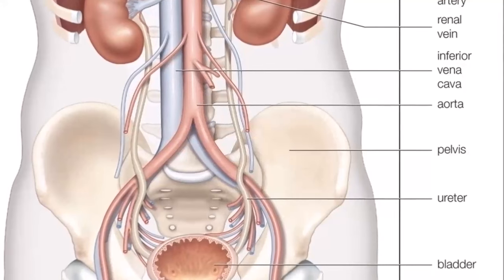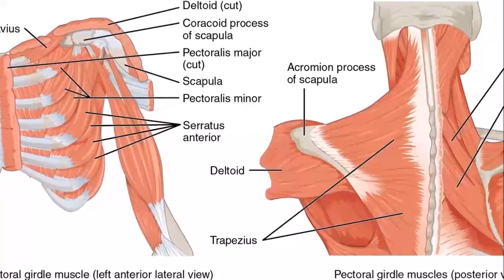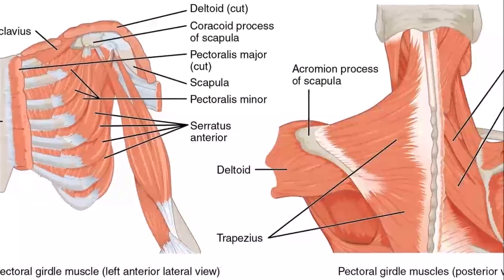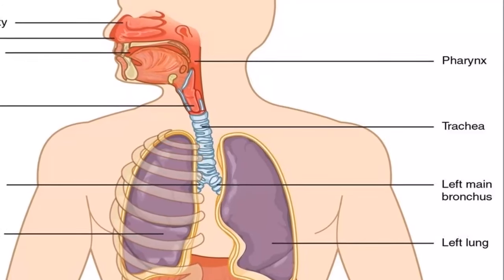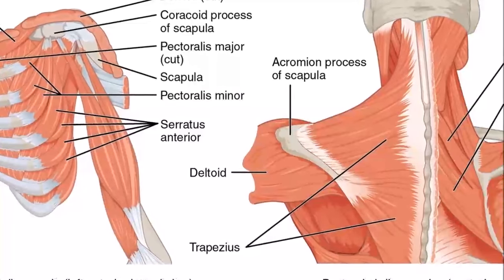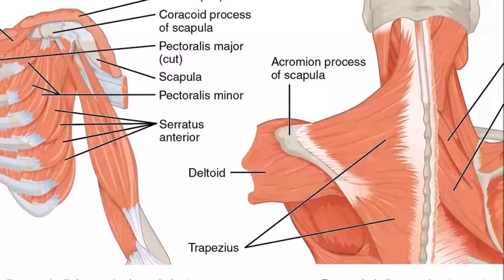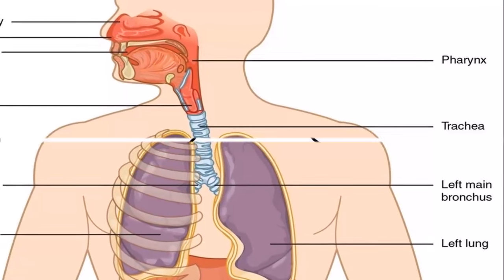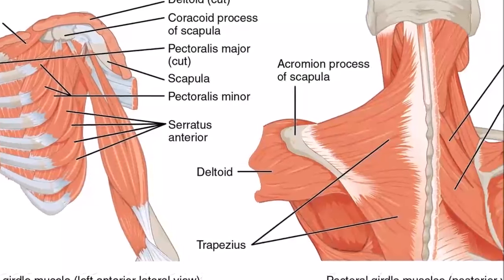Muscles of the upper arm and shoulder blade - Health Care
Muscles of the upper arm and shoulder blade